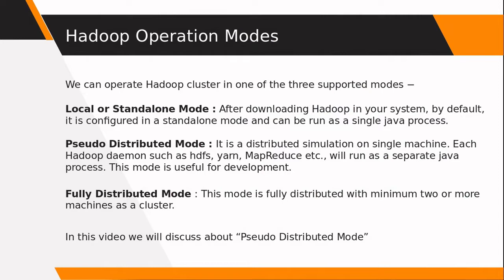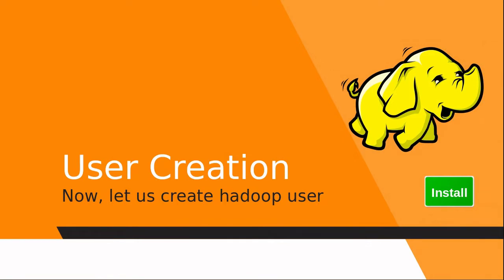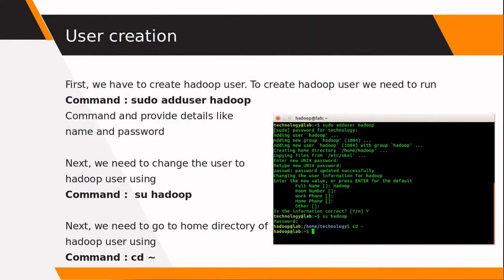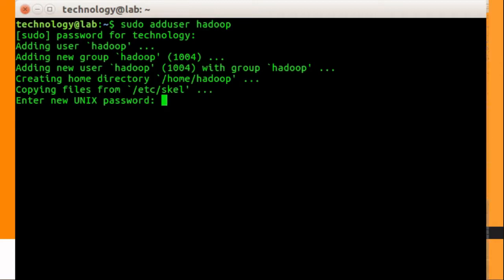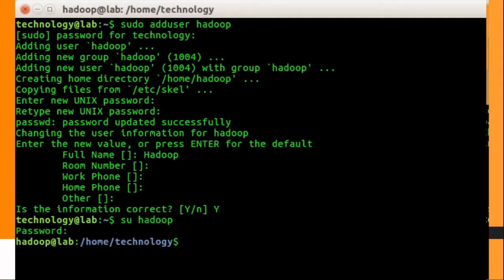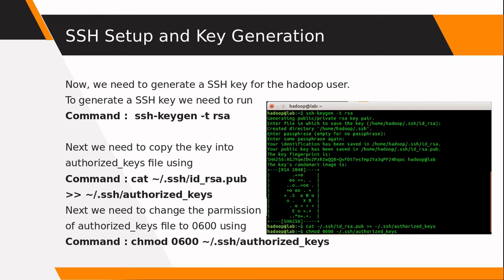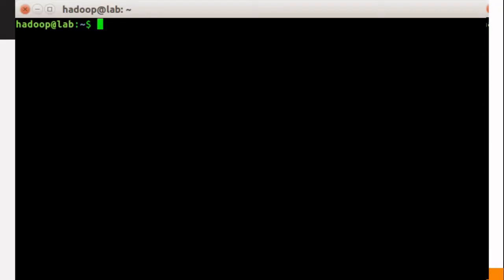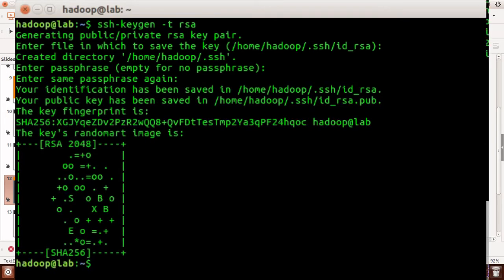Hadoop 3.3.1 Installation on Ubuntu | Big Data and Hadoop Tutorial for Beginners | Technology Lab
Technology Lab :
Technology Lab is to help people understand basics of cutting edge technologies through simple examples in easy way. Anybody without having prior knowledge of computer programming or statistics or machine learning and artificial intelligence can get an understanding of cutting edge technologies at high level through this channel.

Upcoming videos topic :
Big Data, Hadoop, Hadoop Installation, Hive, AWS, Cloud, Block Chain, Arduino, Machine Learning, Internet of Things (IoT)

About this video:
In this video below topics are explained:
1.Hadoop Operation Modes
2.Prerequisites of Hadoop Installation
3.User Creation with Practical
4.SSH Setup and Key Generation with Practical

Now a days big data is playing a very big role to process and store high volume data. Without Big Data neither IoT can`t store high volume data not Machine Learning, Analytics get required data to process.